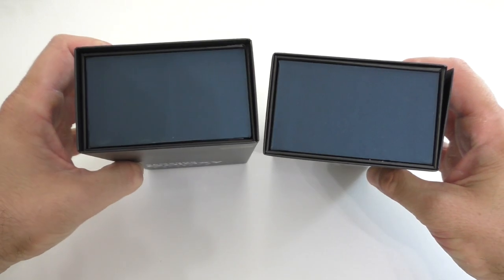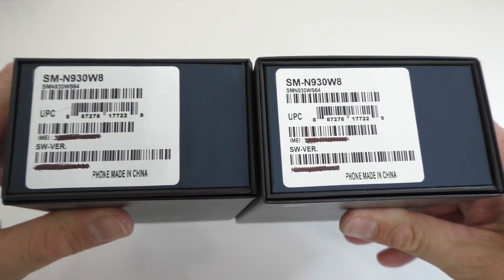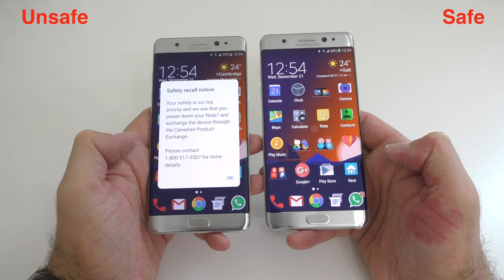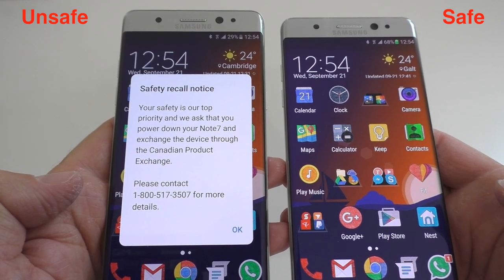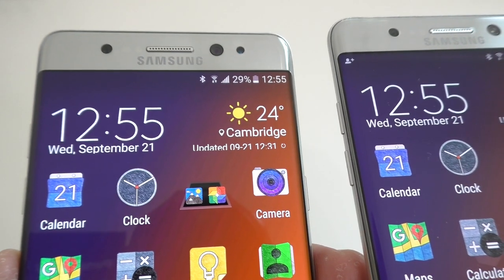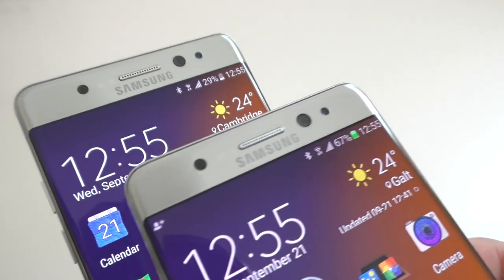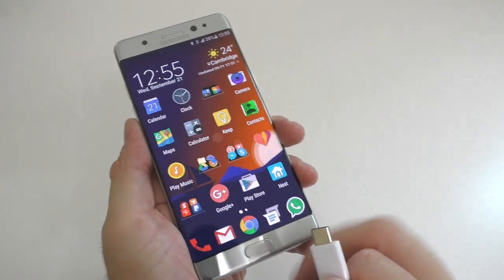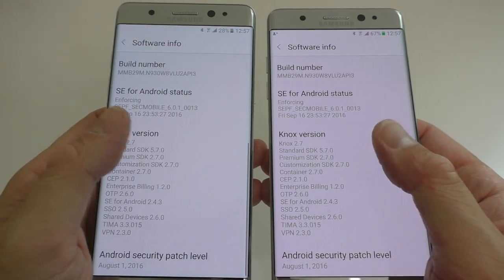How to spot a SAFE - Non Exploding Samsung Galaxy Note 7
This video will show you if your Samsung Galaxy Note 7 has been replaced by Samsung and it's not a potential faulty unit.